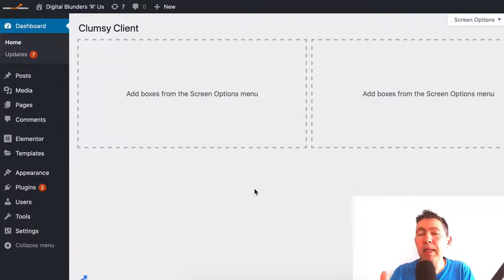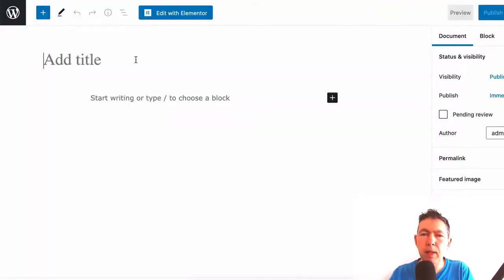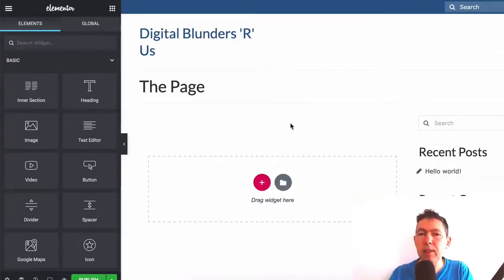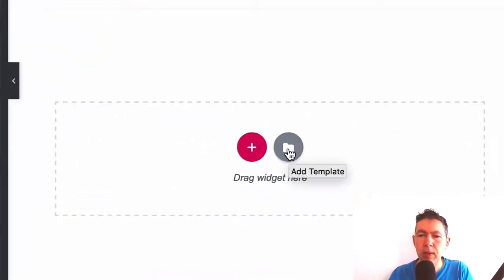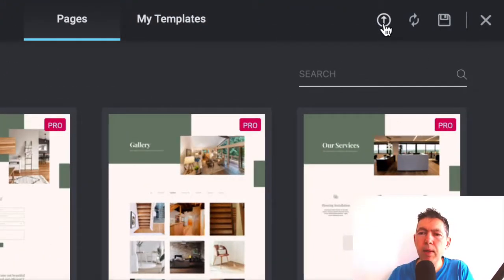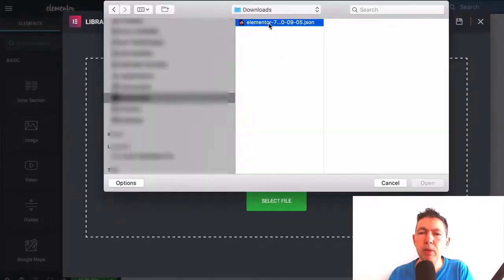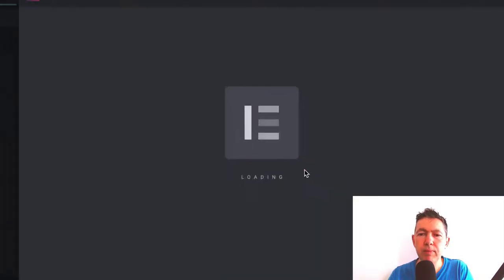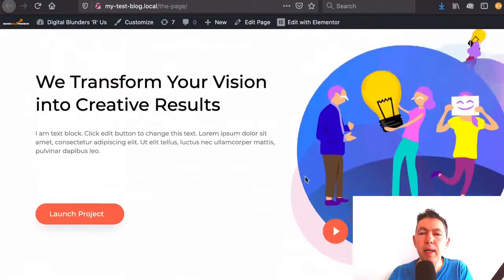Elementor Import Page Template Tutorial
An Elementor import page template is as easy as clicking a button. Let me show you.

This video includes:

▶ a step by step tutorial on how to import Elementor pages in WordPress